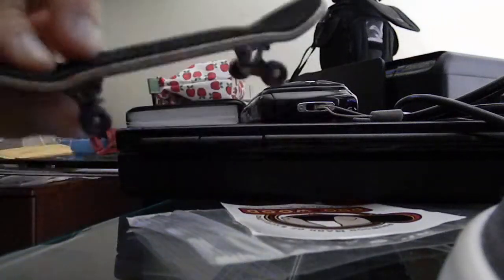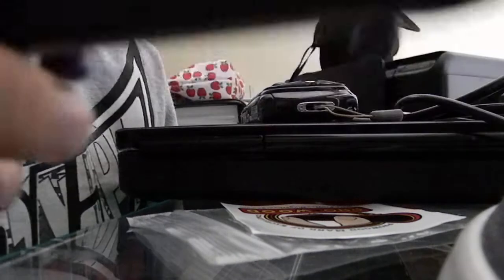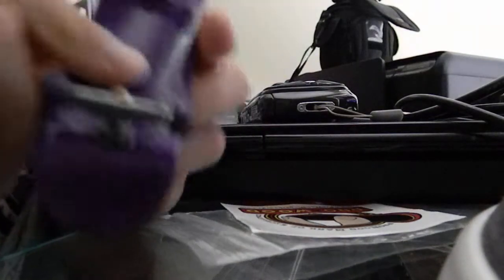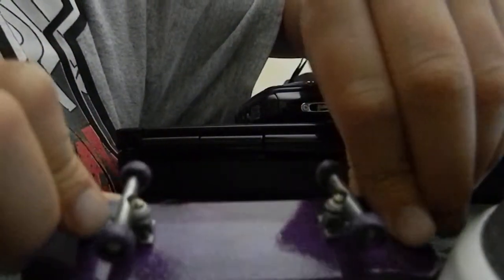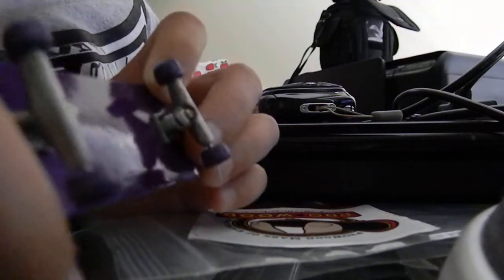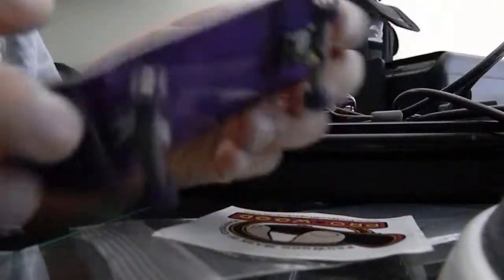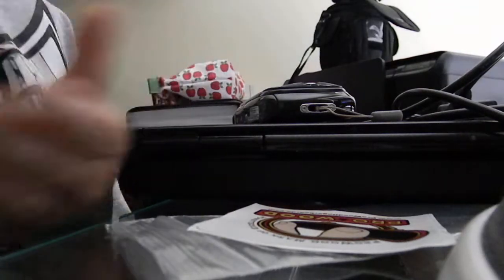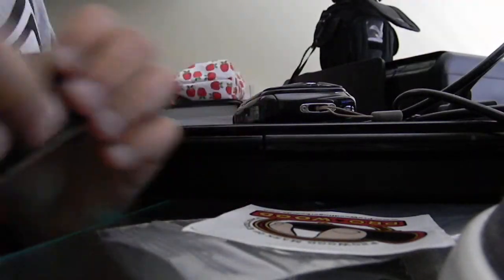pro wood pro-series review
awsome deck